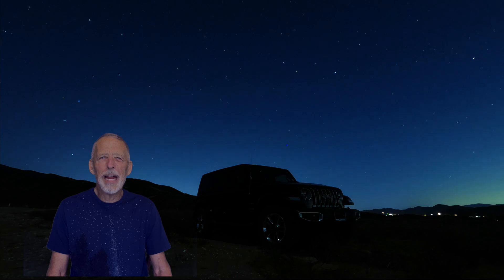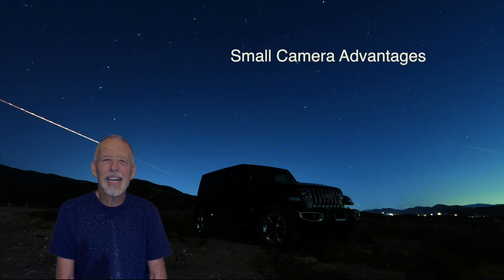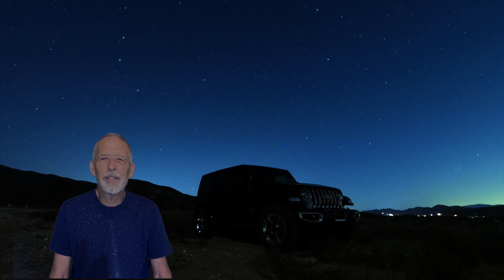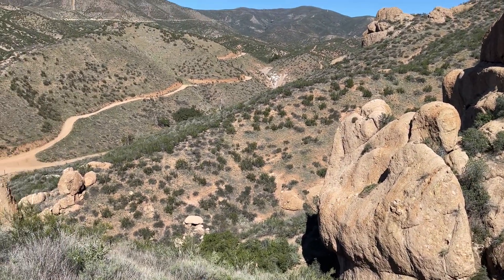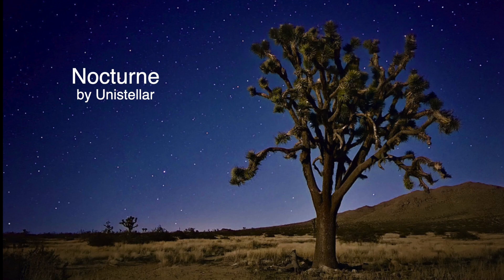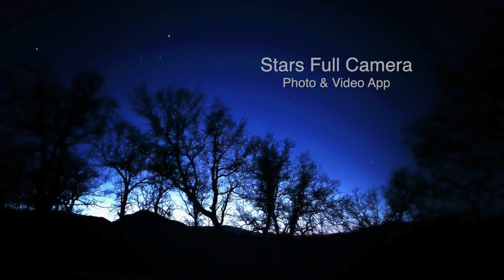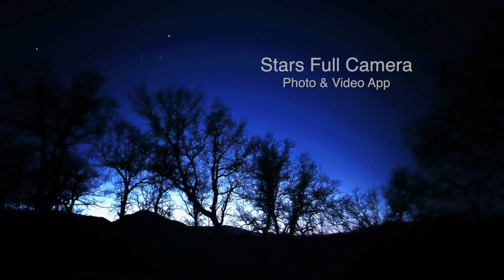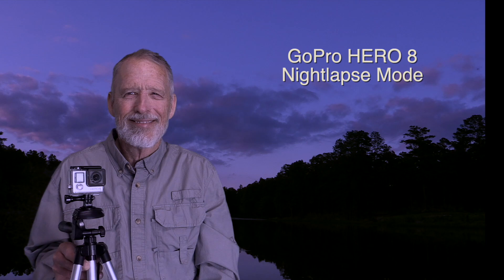Astrophotography with Smartphones & Action Cameras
For best viewing experience watch video in 1080p 60fps.

You do not need an expensive camera for night-sky photography. With today’s smartphones and action cameras, it is easy to capture excellent pictures and time-lapse videos of stars, planets, satellites, meteors and airplanes. Hardware and software are rapidly improving --with artificial intelligence, RAW images, HDR and 5K videos available for many devices.

I used iPhones and GoPro HERO action cameras in this video. My favorite iPhone Apps are Nocturne by Unistellar and Stars Camera.

Several different smartphones and action cameras are good for astrophotography.
  Smartphones:
  1. Samsung Galaxy,  S21 Ultra, Samsung Galxy S20; Samsung Galaxy Note 20 Ultra
  2. Apple iPhone 14 Pro Max. Apple iPhone 13 Pro Max, Apple iPhone 12 Pro Max
  3. Google Pixel 6 Pro, Google Pixel 5, Google Pixel 4 XL
  4. Huawei P40 Pro
  Action Cameras:
  1. GoPro HERO 11 Black, Gopro HERO 10 Black, GoPro HERO 9 Black, GoPro HERO 8, Black
  2. SJCam M20 Action Camera
  3. DJI Osmo Action
  4. Insta360 One R, Insta360 1-inch 360 camera

Astrophotography requires a perfectly still camera.  Use a sturdy tripod, that won’t move in the wind. I weight the tripod with an external camera battery and sometimes rocks.  The camera may need to run all night long to take star-trail photographs or time-lapse videos from dusk to dawn.

Like all photography, scene selection and lighting are of utmost importance  Follow the photographic rule of thirds.  Consider the impact of lighting sources, such as the moon, sun, artificial lights  and reflections from clouds, haze or water.  They will create interest and can impact the visibility of stars, planets and airplanes.

I prefer doing astrophotography when the night sky has a partial moon, so that the foreground is illuminated, with changing shadows.